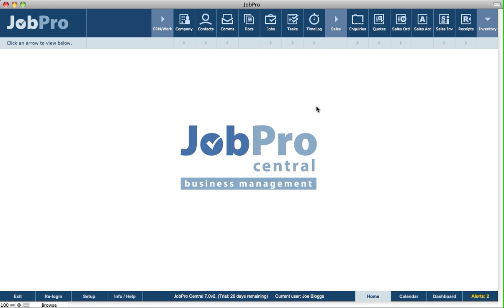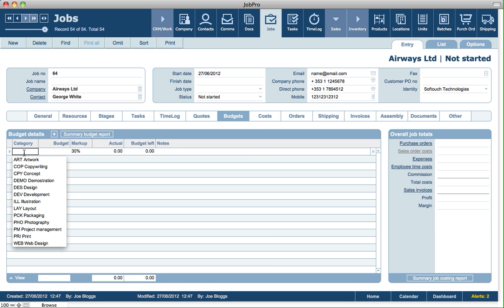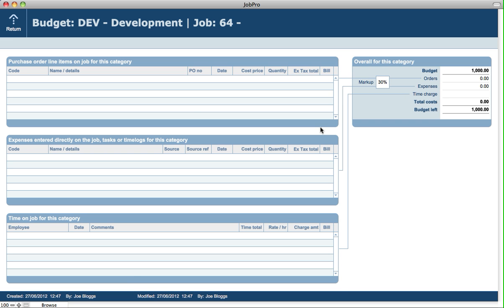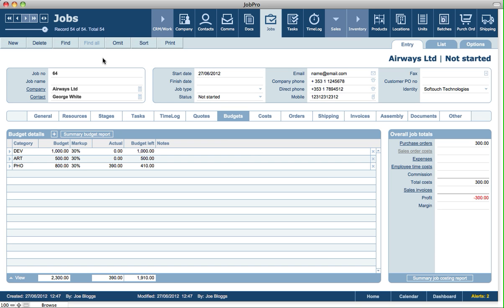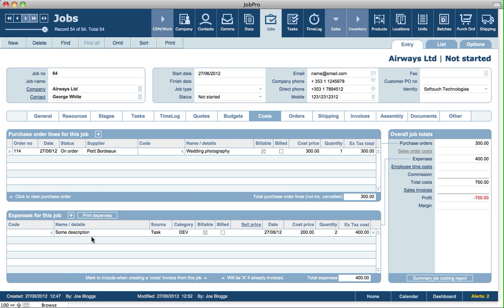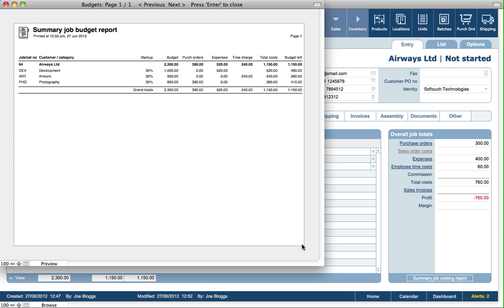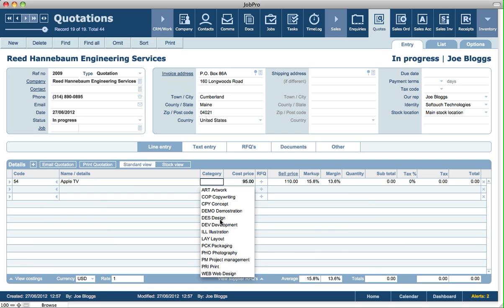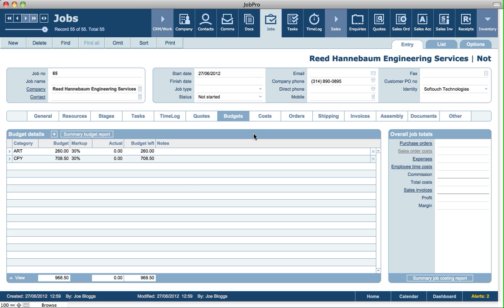Budgeting And Cost Tracking